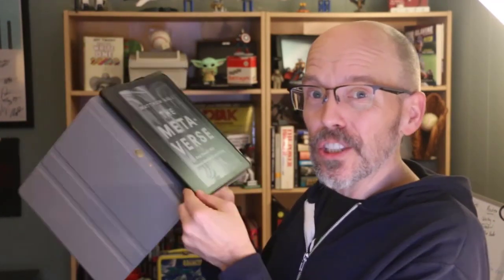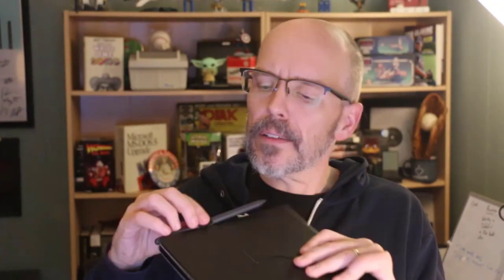Spin Me Right Round: A Review of the Fintie Slim Case 360 for Kindle Scribe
If you want to buy this case or just look at the funky color options, check out the